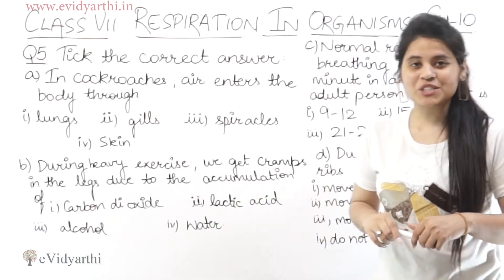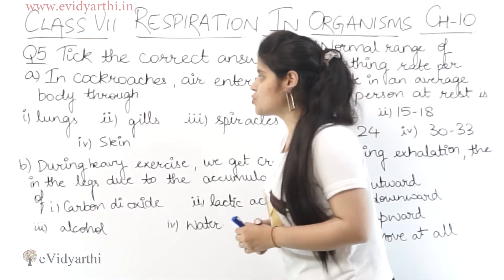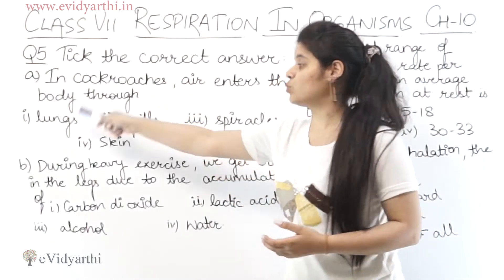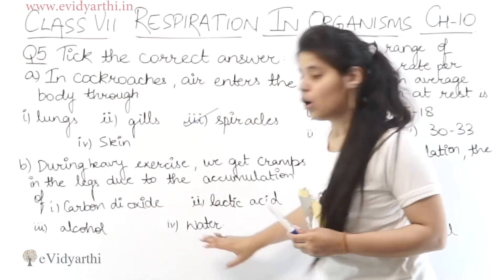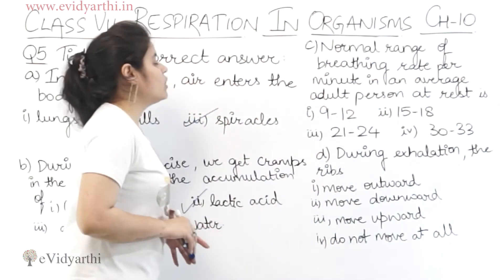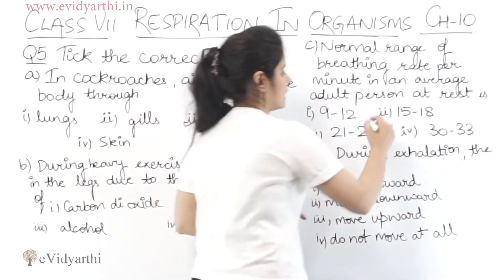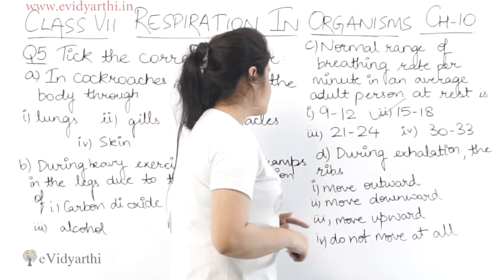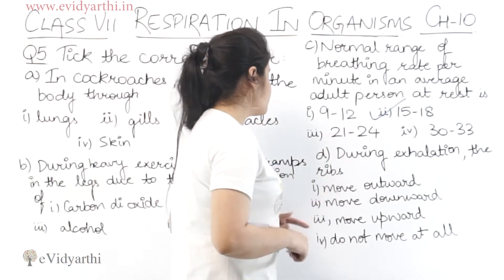Q 5 - Chapter 6 - Respiration in Organisms - Science Class 7th NCERT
✔️ Class: 7th
✔️ Subject: Science
✔️ Chapter: Respiration in Organisms
✔️ Topic Name: Q 5

0:00 Question 5